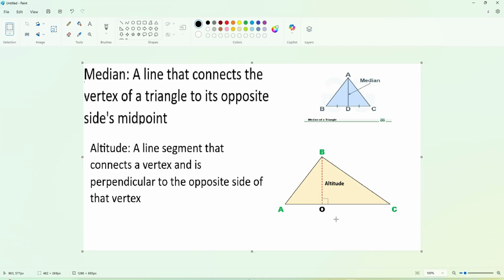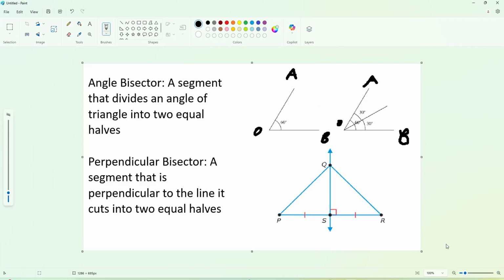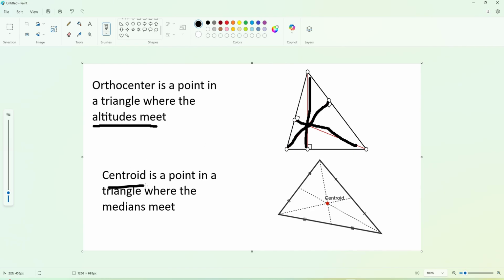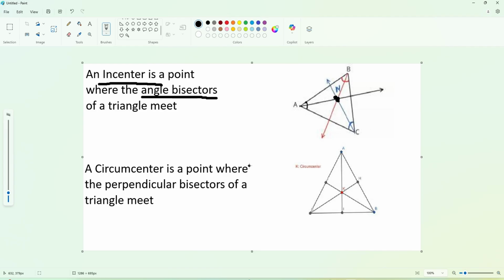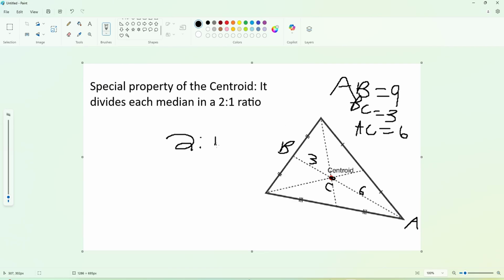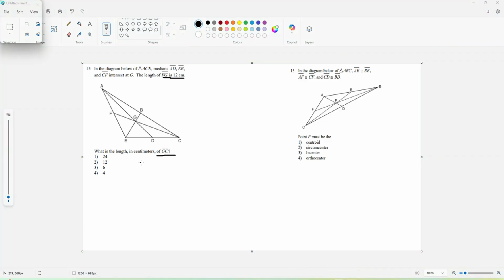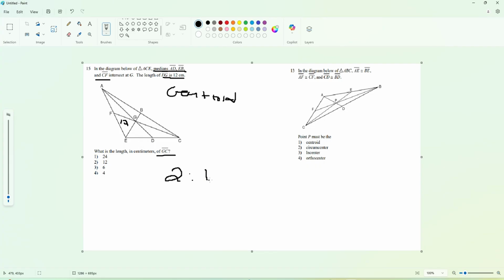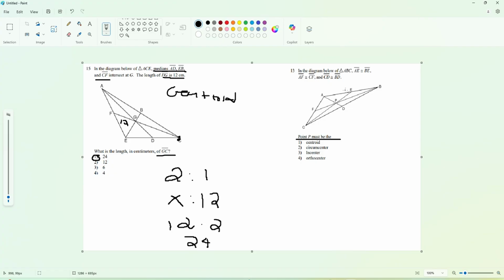Lines in a Triangle with Professor Kayden